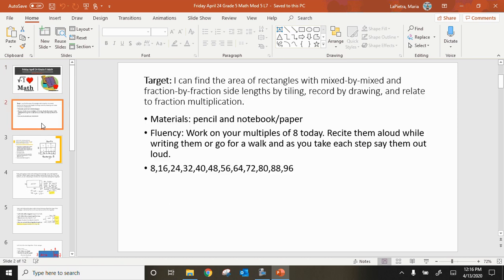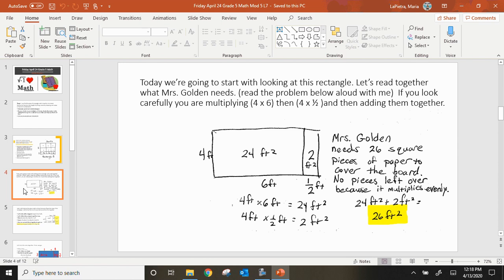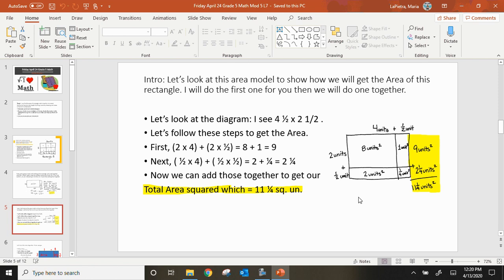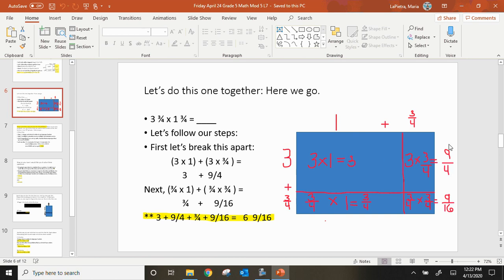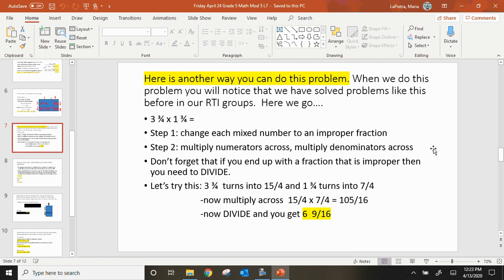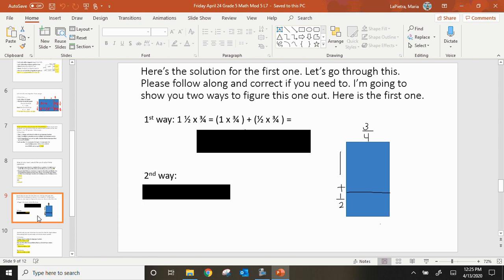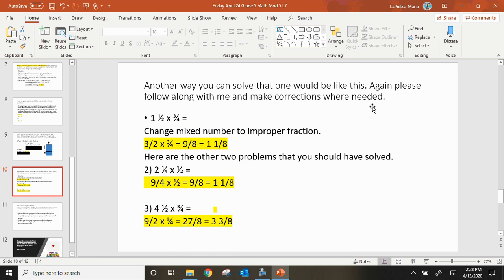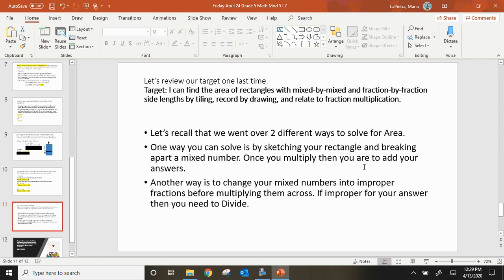Friday, April 24 Grade 5 Math Volume Lesson 7